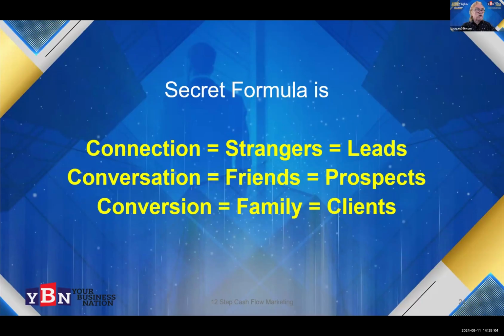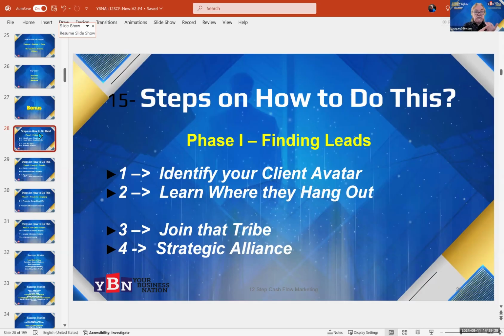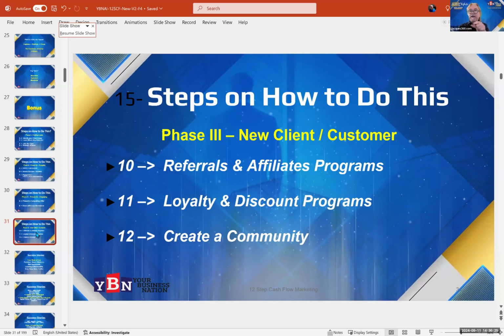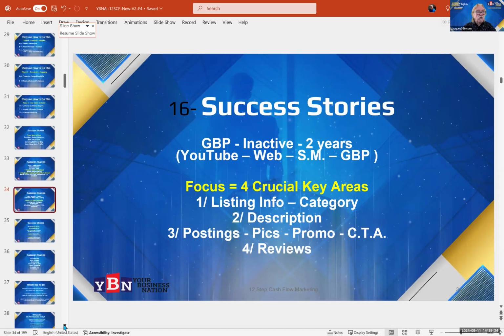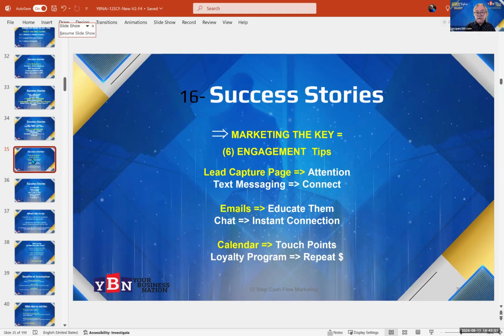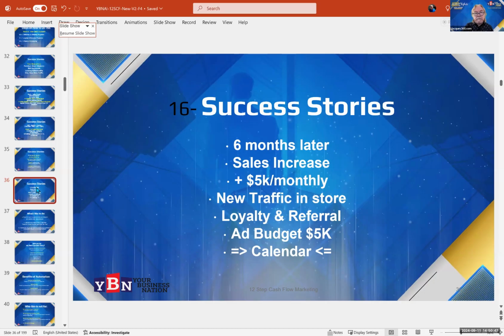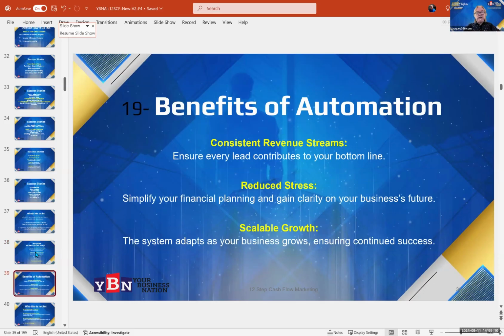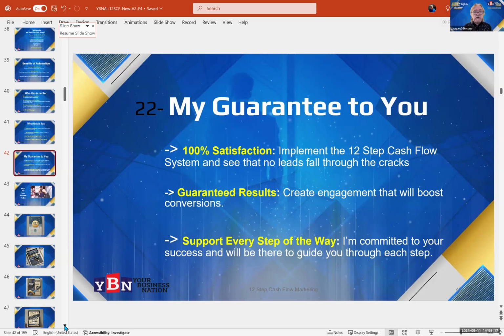Furniture Business 12 Step Cash Flow Webinar Sept 11 2024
Unlock Consistent Cash Flow for Your Furniture Business!

Are you in the furniture business and struggling to maintain a steady cash flow? Don't miss this short but power-packed presentation that will reveal the game-changing 12 Step Cash Flow System designed specifically for furniture stores like yours! In just a few minutes, you'll learn strategies that can instantly impact your business and start driving consistent revenue.

We'll walk you through the key fundamentals of capturing, engaging, and converting leads into paying clients. You’ll discover how to:

Master the 3 essential phases of this process that will streamline your lead conversion
Use automation to save time and money while closing more deals
Integrate cutting-edge AI leads directly into your sales process, ensuring that you engage prospects with intent to buy!
This is not a session to miss—it's a focused, actionable, and easy-to-implement system that can revolutionize how you do business, and this information won't be available forever!

3 Key Takeaways You Can Implement Right Away:

Learn how to capture and nurture leads effectively, so they don't slip through the cracks.
Automate your sales process to free up time and focus on high-value prospects.
Leverage AI to consistently bring in leads that convert into paying customers.
Don't let this opportunity slip away—if you’re serious about growing your furniture business, this is the presentation is a must to listen to!